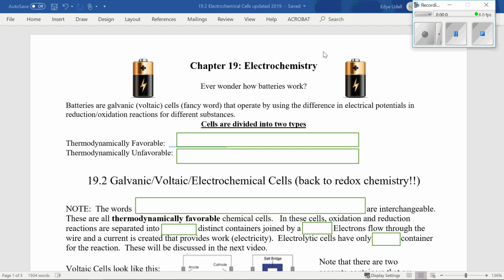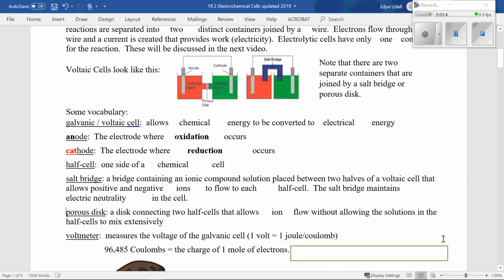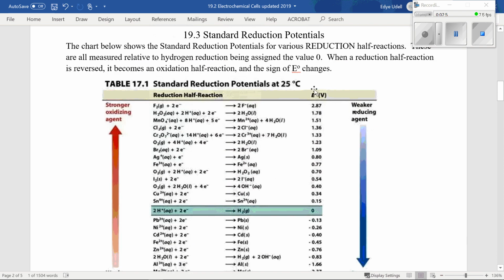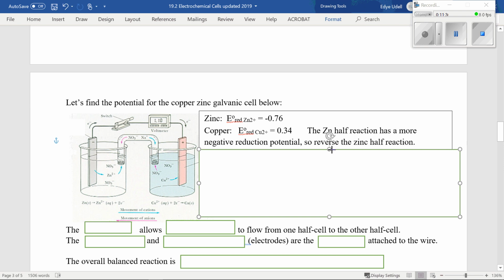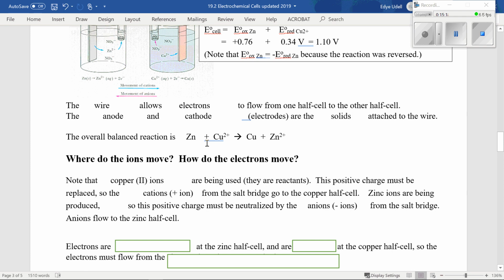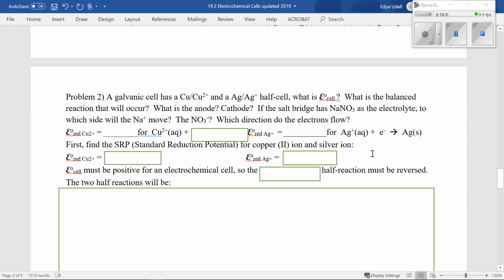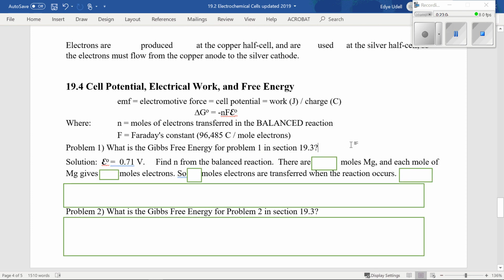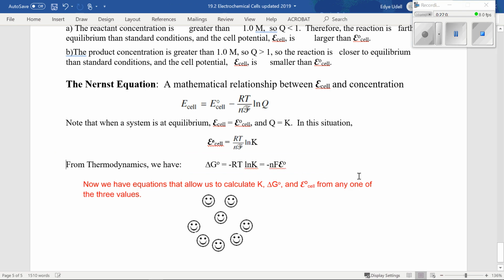19 2 - 19.5 Galvanic Cells, SRP Electrochemistry Redone 2019